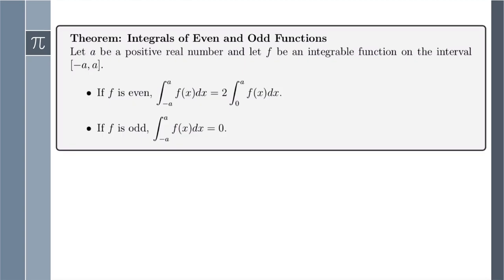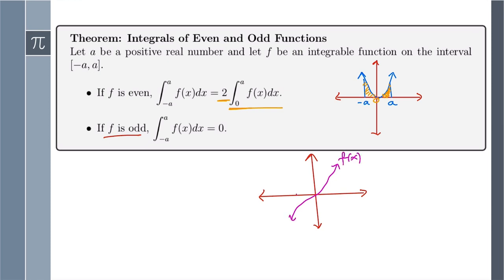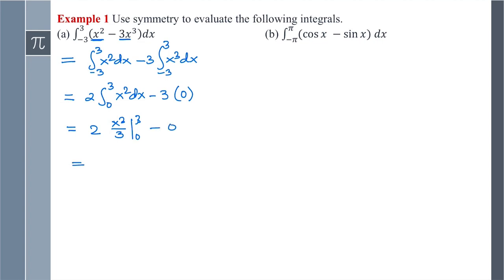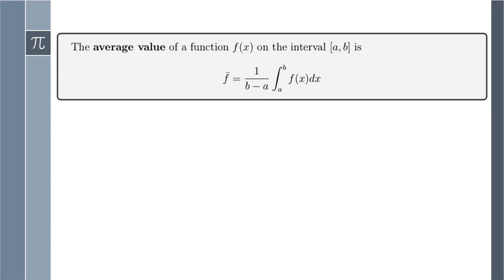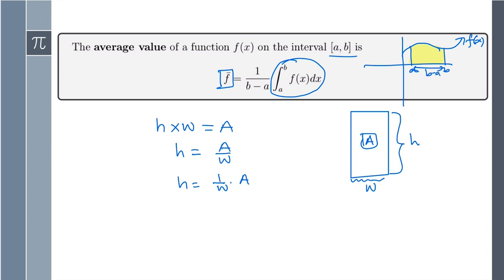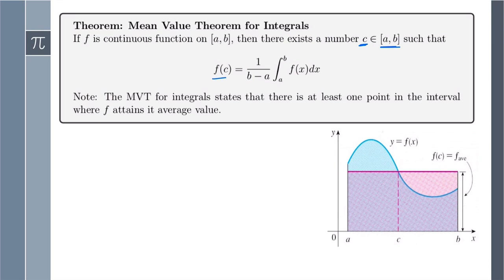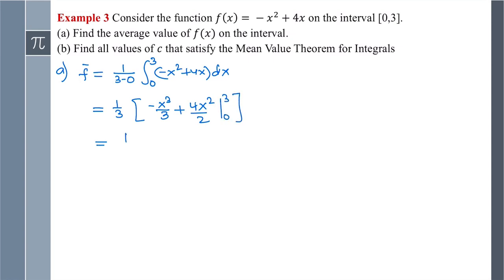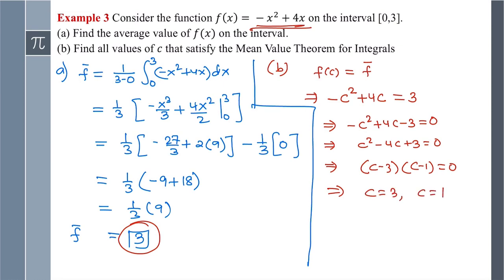Working with Integrals